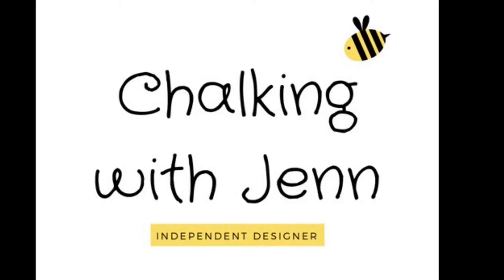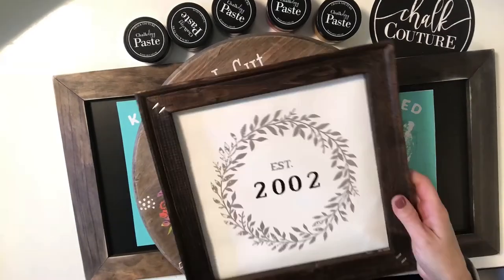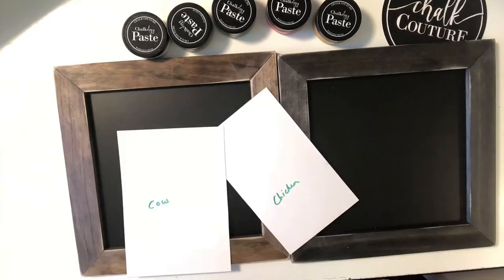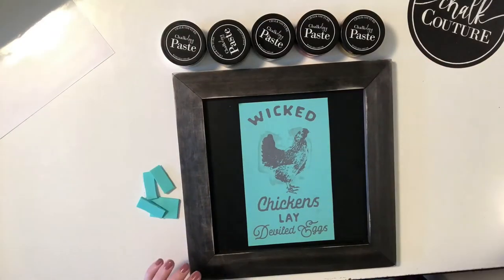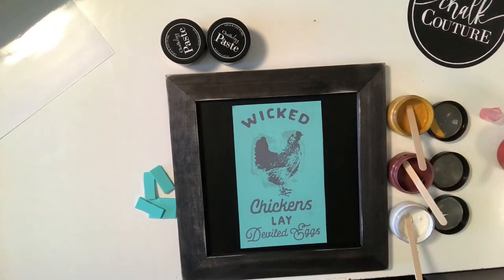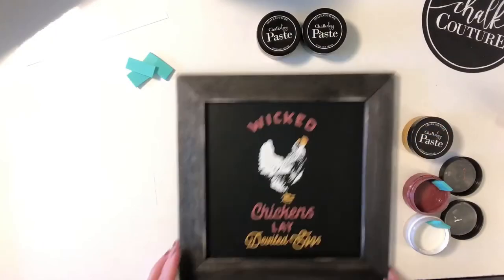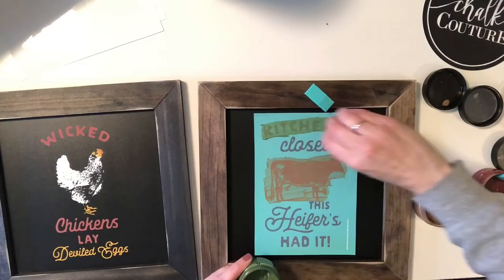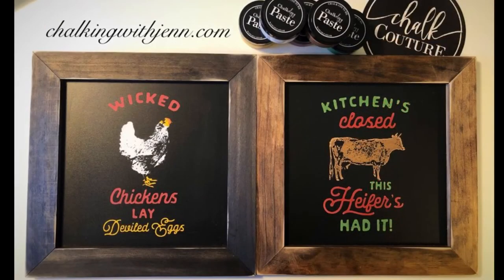Wicked Chicken Farmhouse Kitchen Decor on 2 Chalkboards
So today I’m doing a design on two 10 x 10 chalkboards using our wicked chicken silkscreen transfer from Chalk Couture. I am also using our chalk paste in mustard, brick red, white, Evergreen and mocha. This would be a great addition to any kitchen